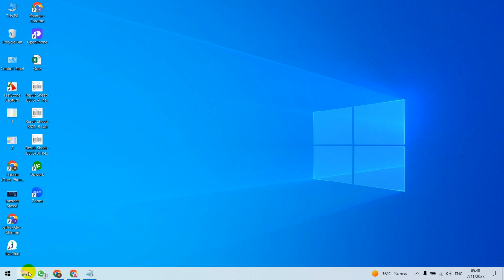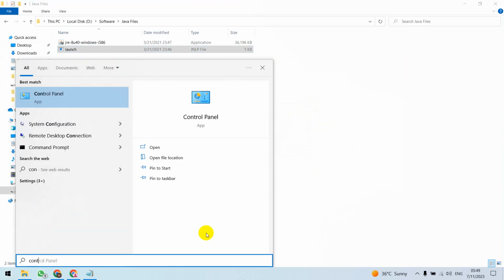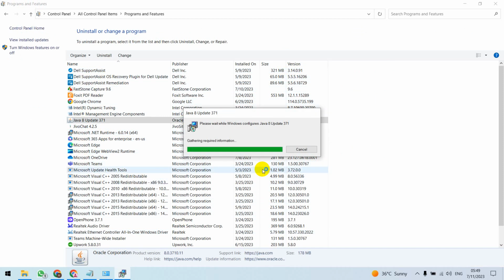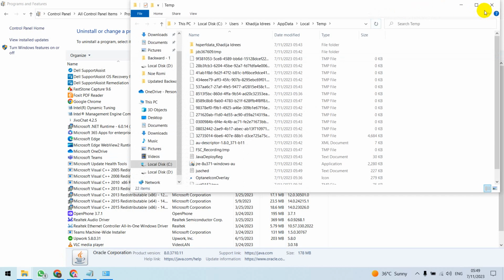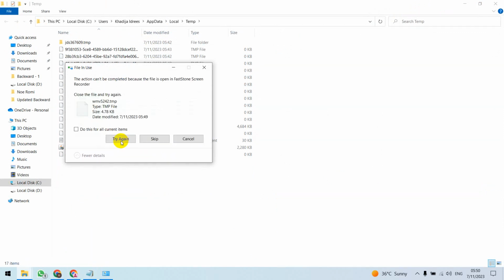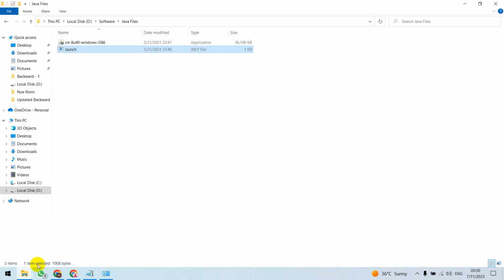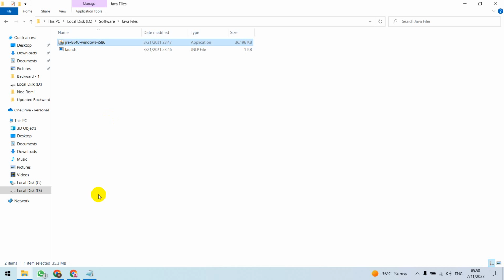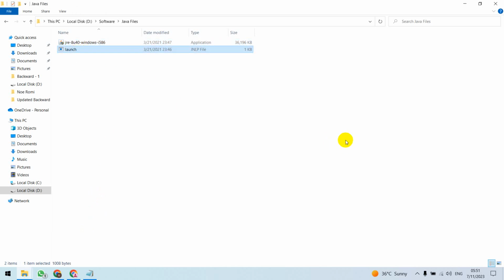Kits PSX Trade Cast Java error Unsigned application requesting unrestricted access to system Part 1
In this Video you will learn how to solve Java Application Error.

Link to the Java Setup Files